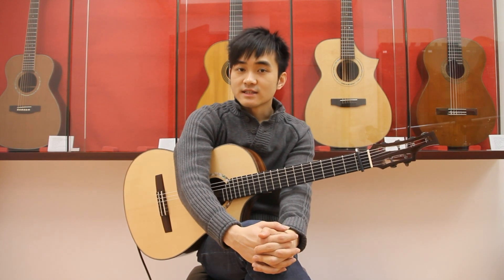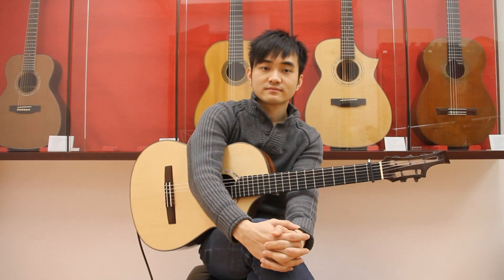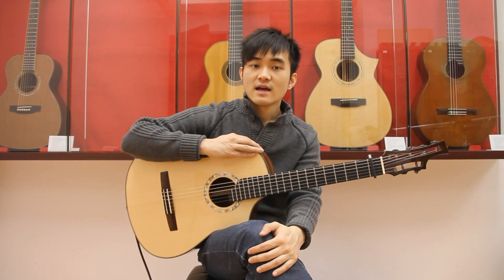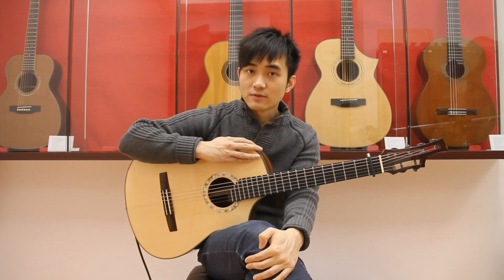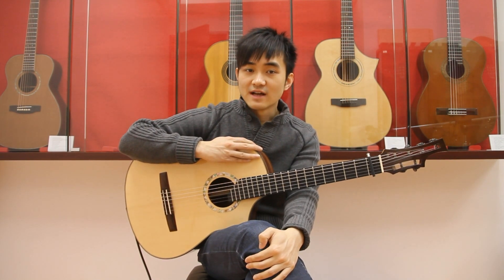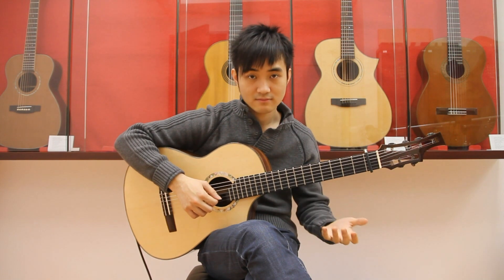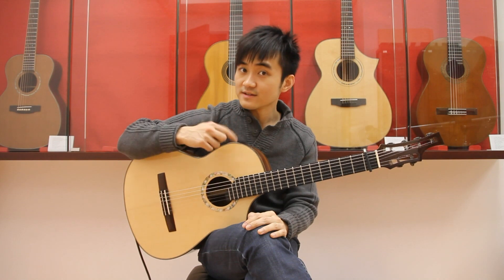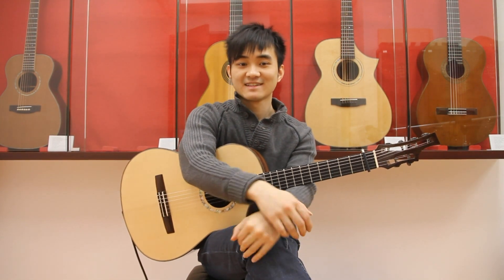How to Play "Euterpe" (Guilty Crown) arr. by Steven Law -Tutorial & Tabs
Attanged and Played by Steven Law